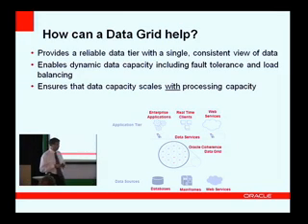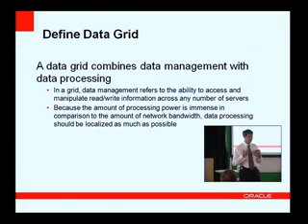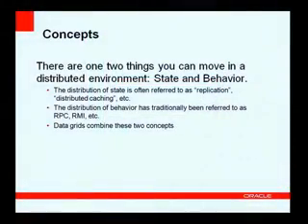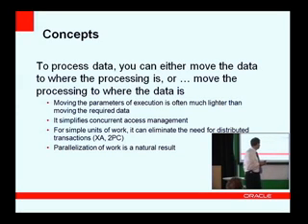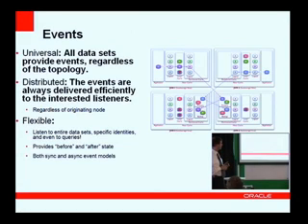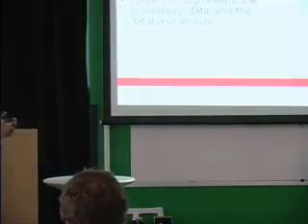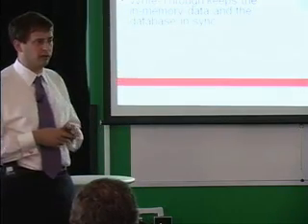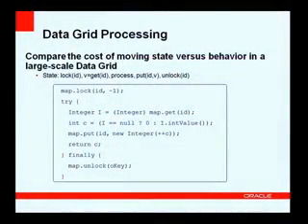Oracle Coherence Data Grid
ABSTRACT

Data Grid-based infrastructures are being developed, deployed and used to achieve unlimited application scalability and continuous availability. This presentation focuses on Oracle Coherence Data Grid and how it's capabilities, which includes coherent in-memory caching, dynamic data partitioning, even processing, parallel query and process execution and on how these capabilities enable achievement of these goals and more.

In this presentation we will address:

· How Coherence capabilities function, such as coherent in-memory caching, dynamic data partitioning, and parallel query and process execution, and how they enable a new generation of grid...